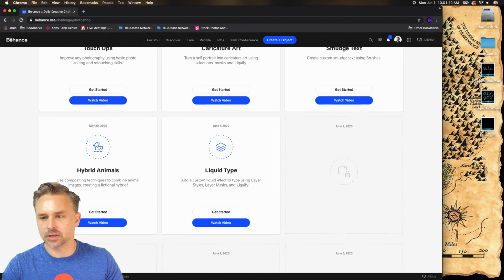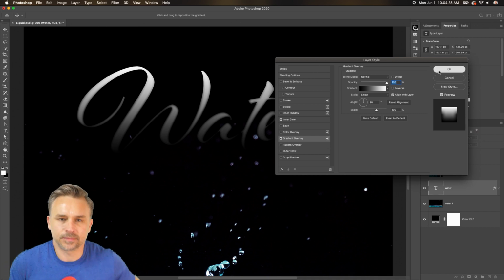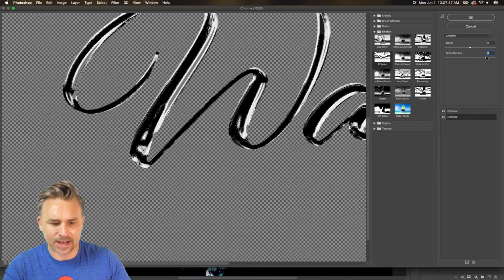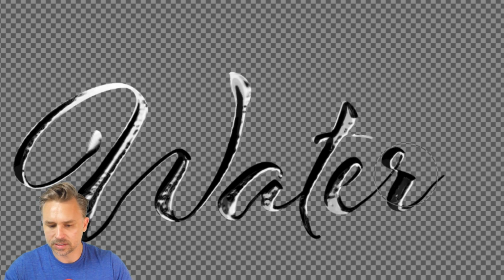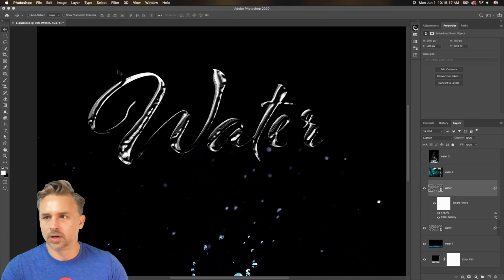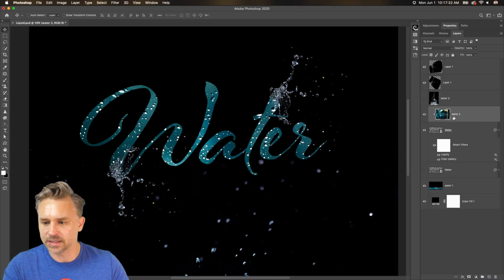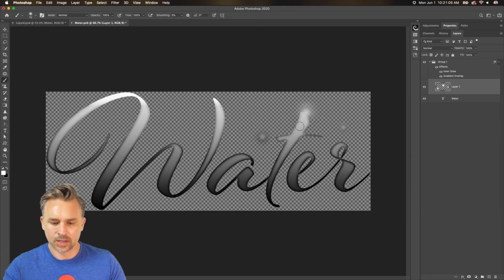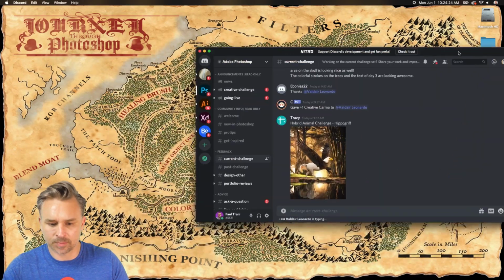Photoshop Daily Creative Challenge - Liquid Type | Adobe Creative Cloud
Challenge: Add a custom liquid effect to type using Layer Styles, Layer Masks, and Liquify!

Join your host each morning at 9:00am PT to learn how to approach each challenge using Photoshop. Complete 9 challenges by Friday, May 22nd and you’ll be on your way to sharpening your skills. Get your questions answered, see what the community is creating and get feedback on your work!